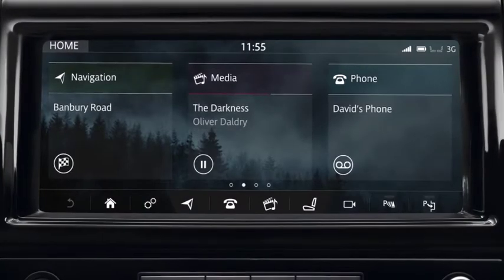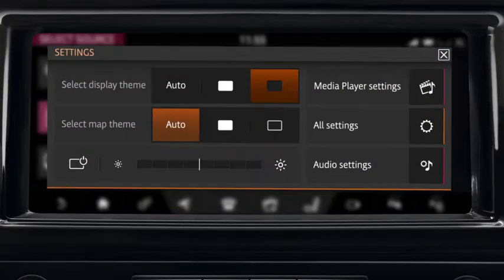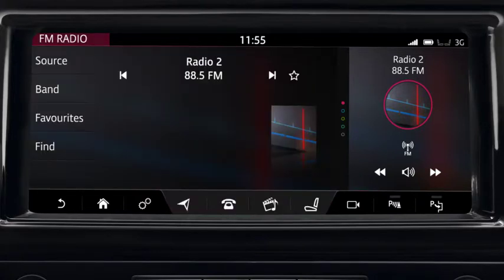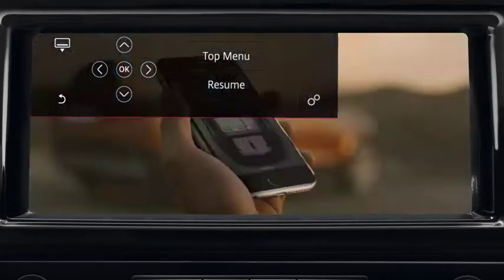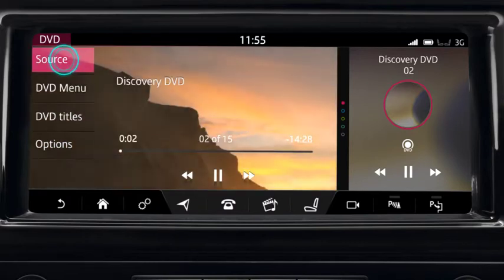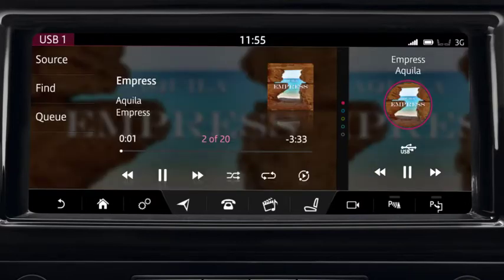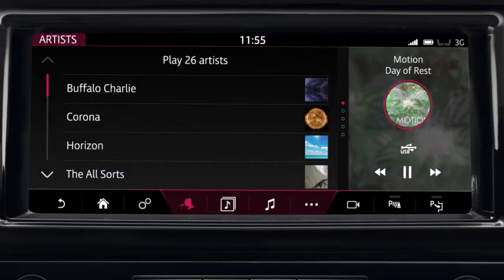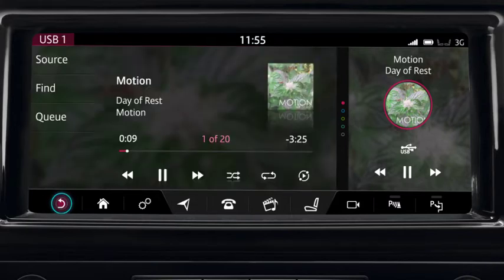Land Rover Discovery 19MY: InControl Touch Pro Media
The vehicle's state-of-the-art multimedia system incorporates a multi-functional touch screen and rear screens that enable you and your passengers to stay connected and to enjoy the full benefits of the connected vehicle experience.